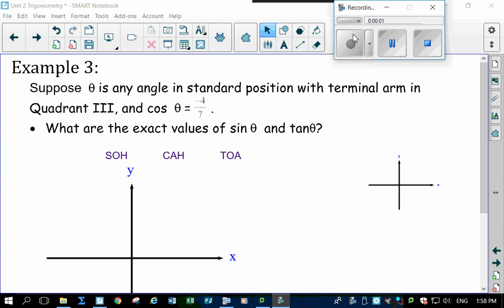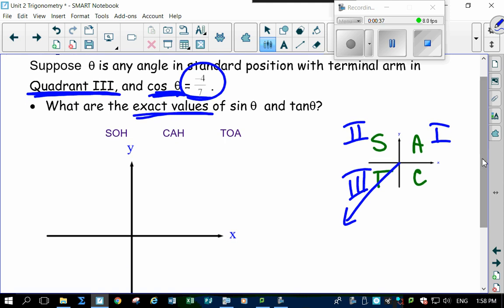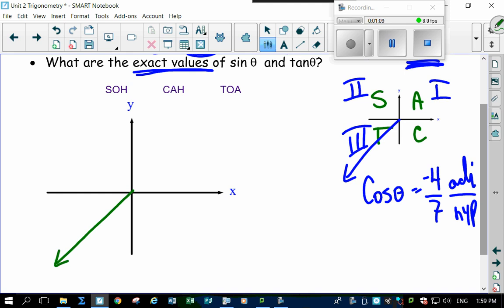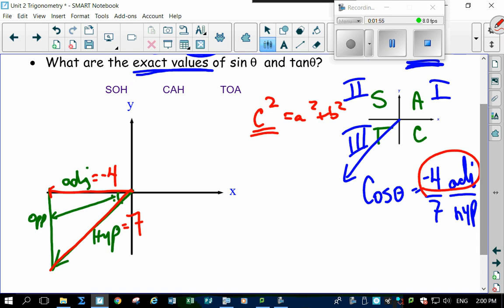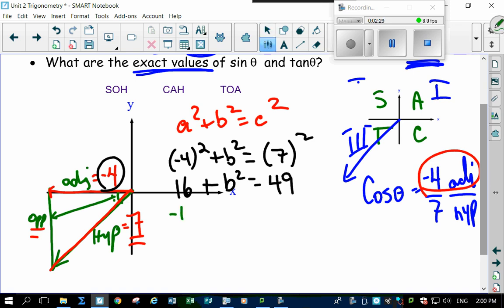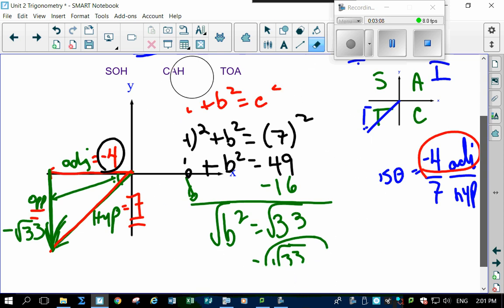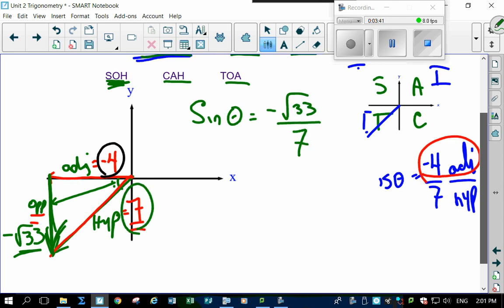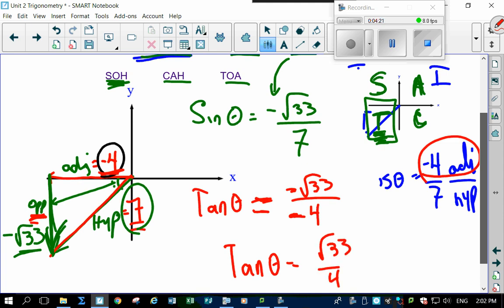Unit 2 2 4 Given One Trig Ratio Find the Other Two